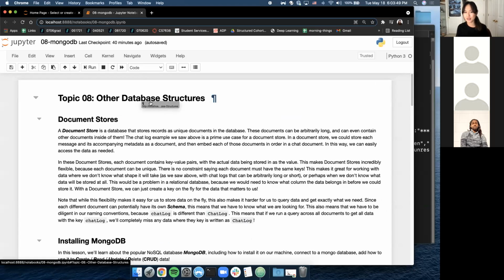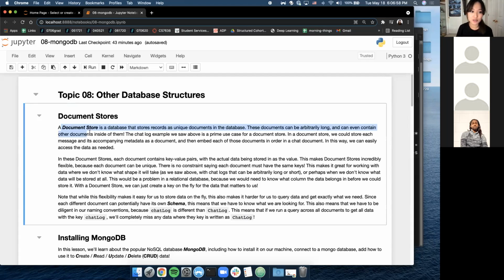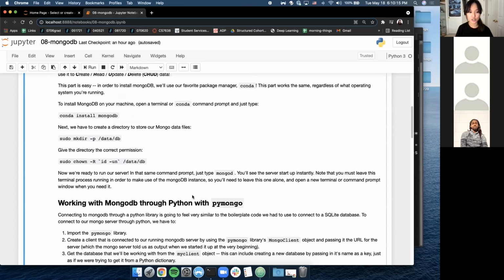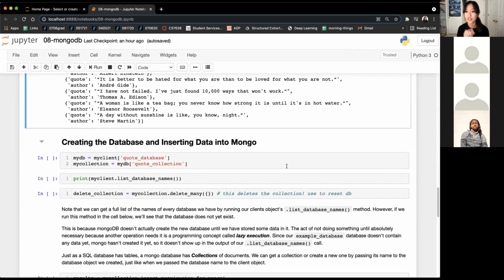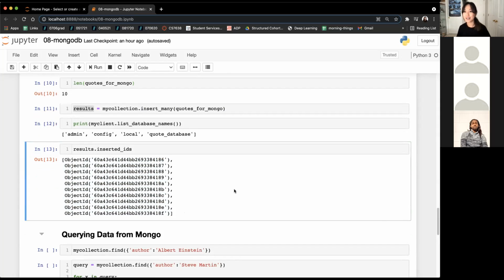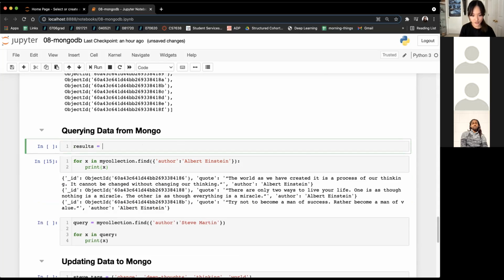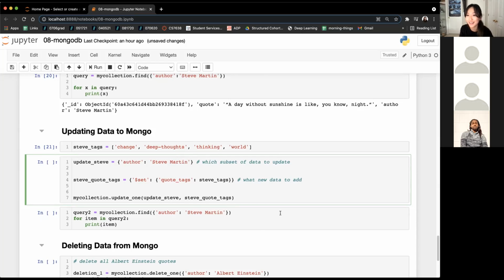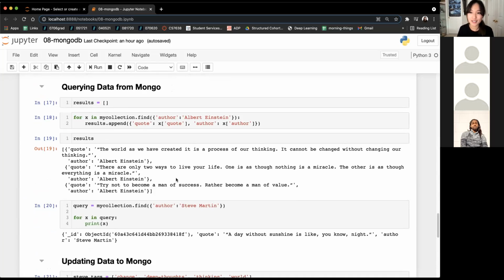Topic 8: Other Database Structures (MongoDB)